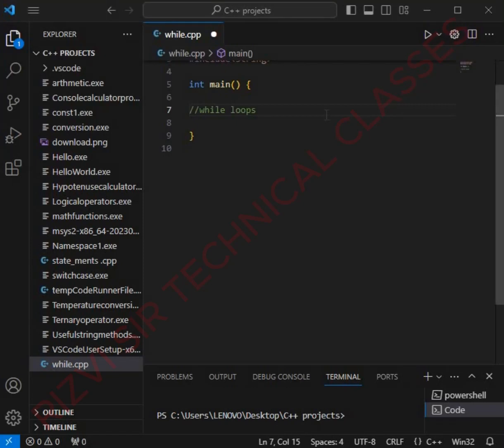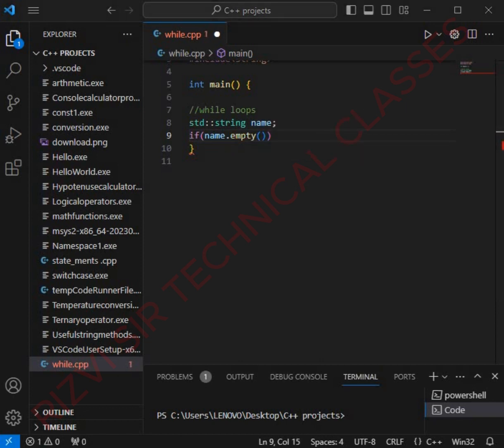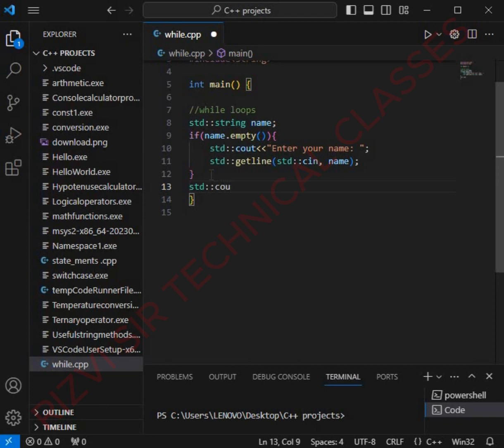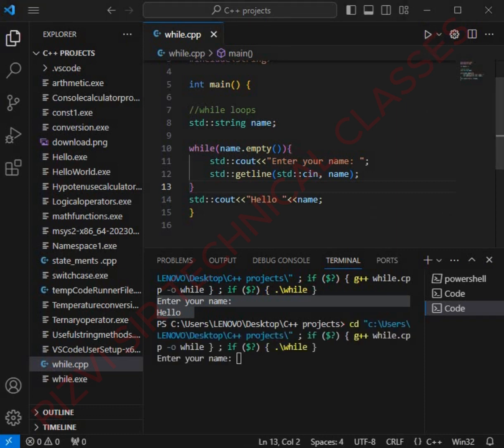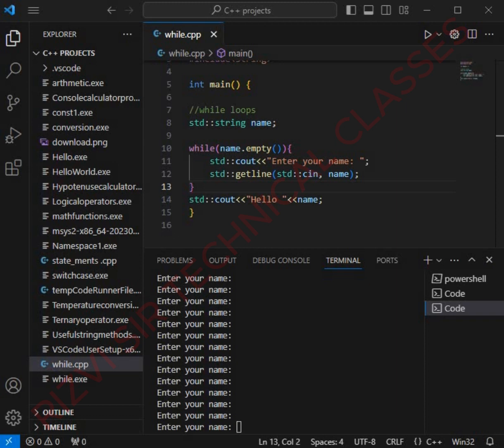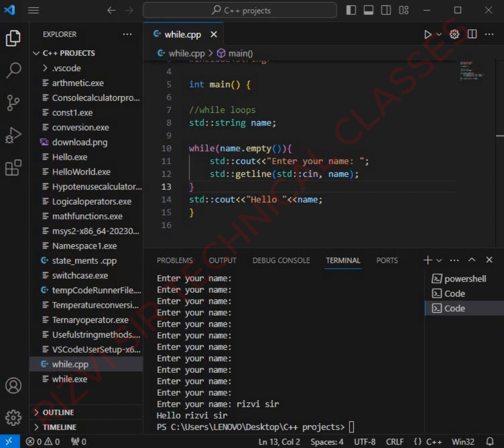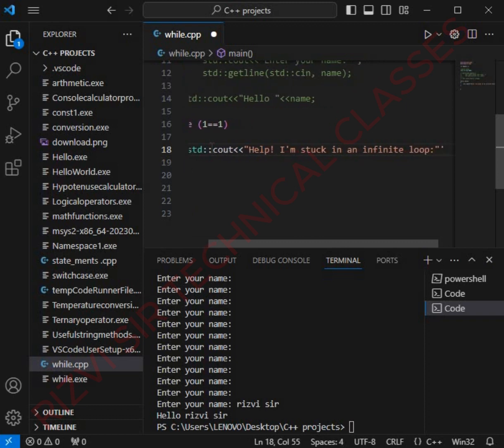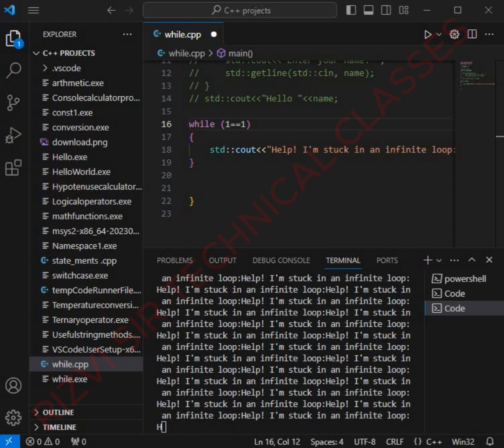WHILE LOOP in C++?_18